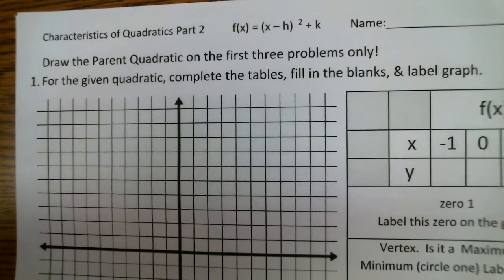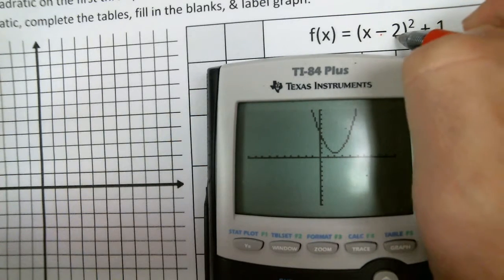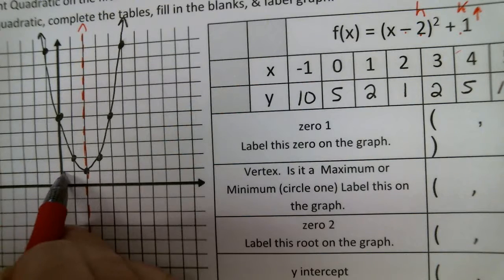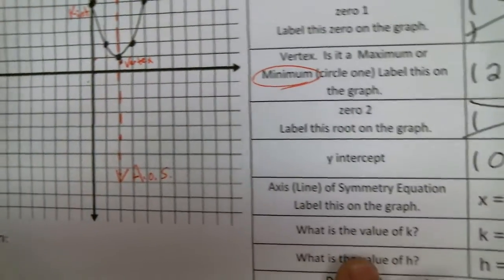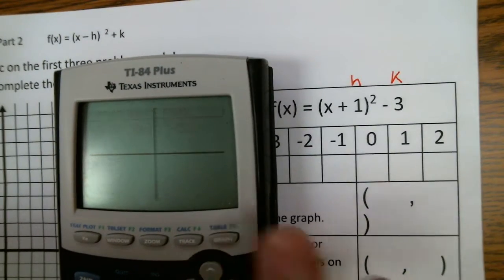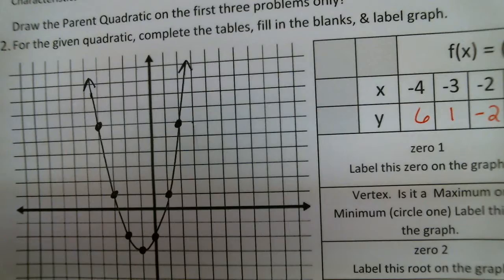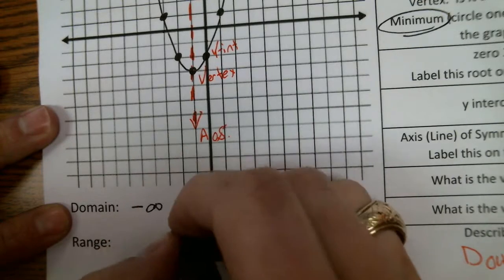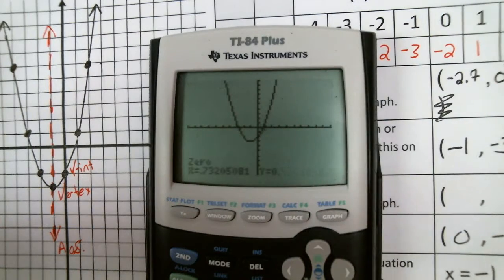U7 D2 Hmwk 1 and 2 2